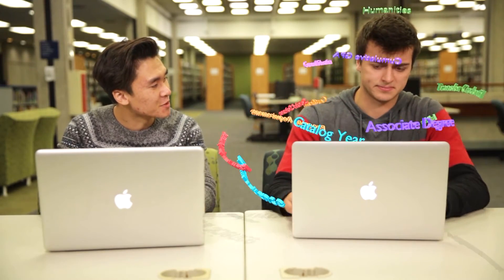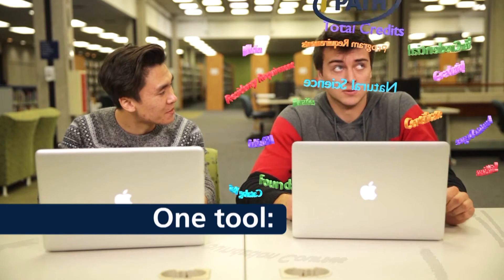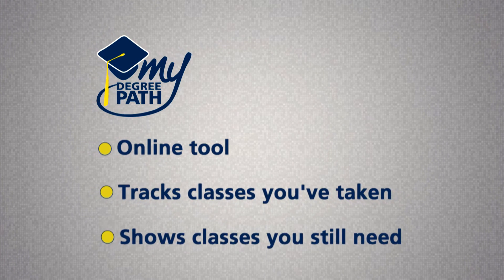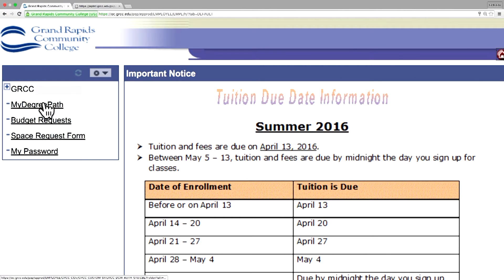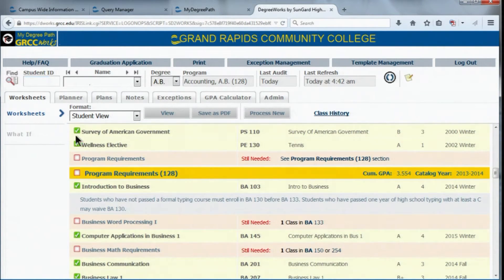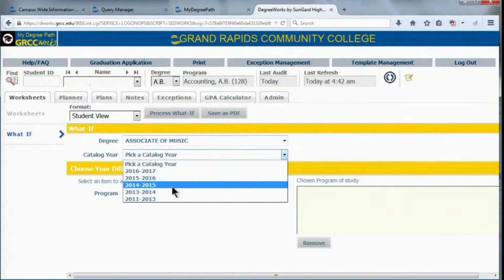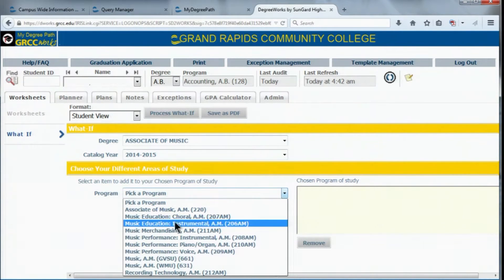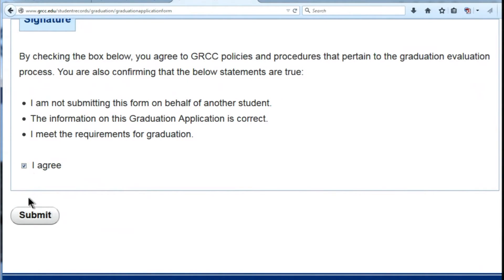MY DEGREE PATH at GRCC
Learn how you can keep track of whether you're on track to graduate!